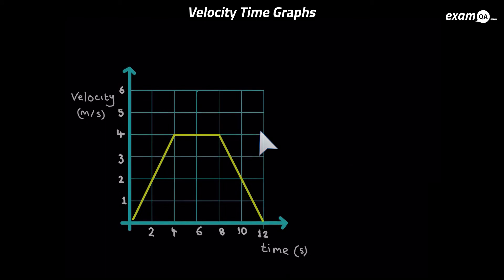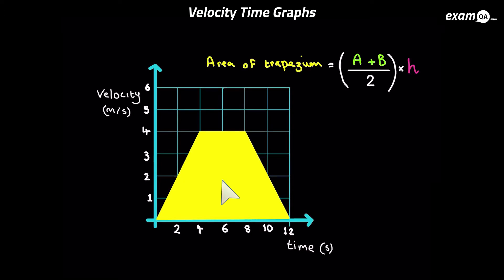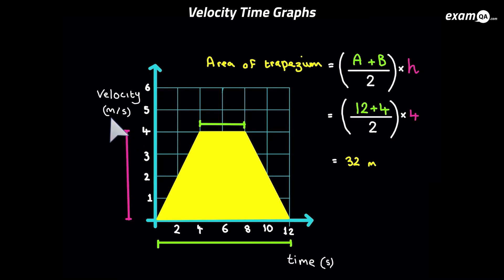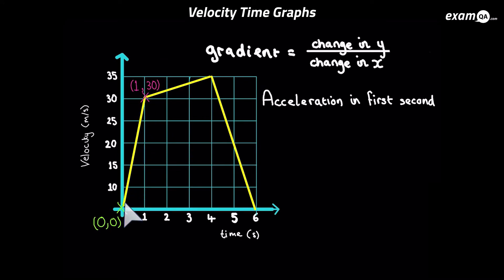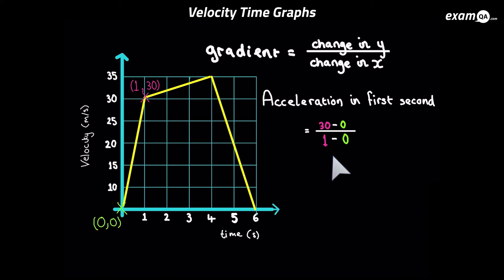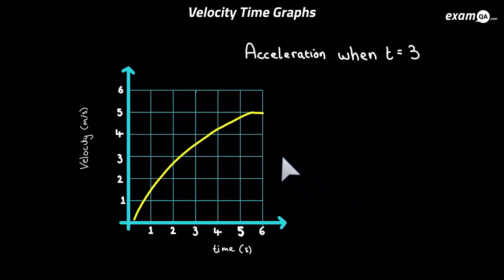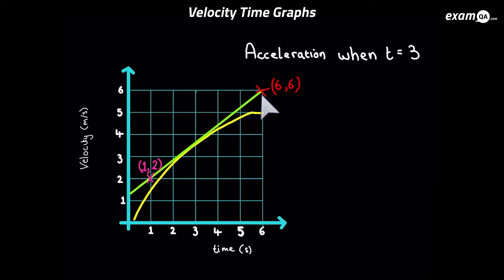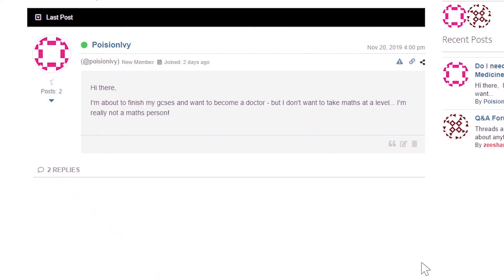Velocity Time Graphs | GCSE Maths